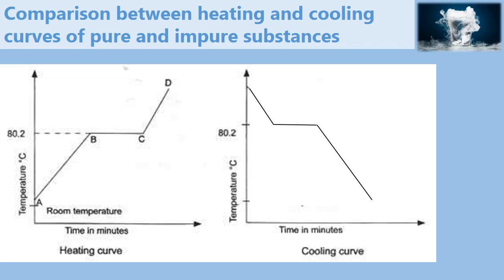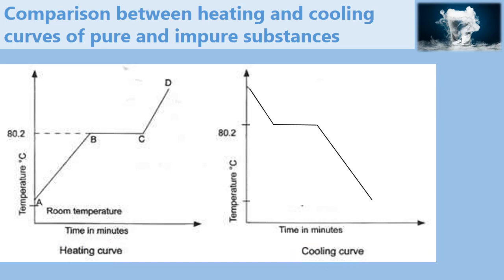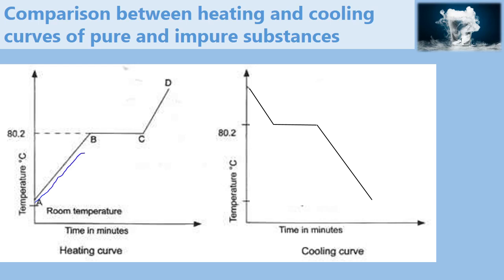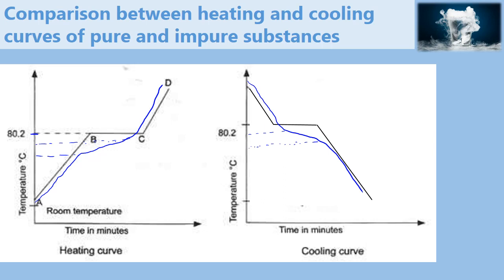Comparison Between Heating and Cooling Curves of Pure and Impure Substances